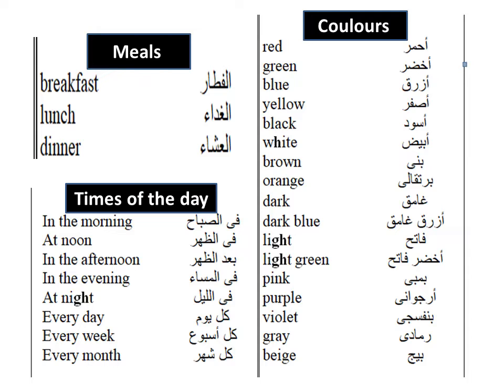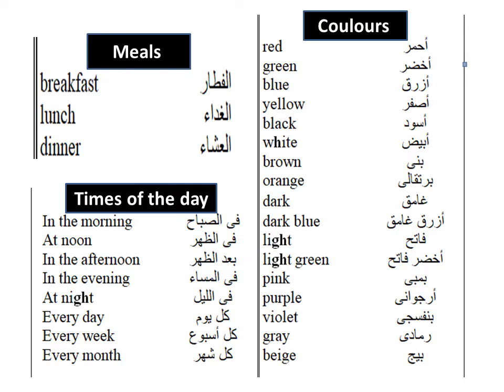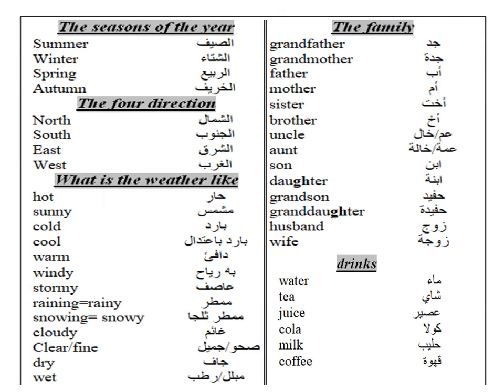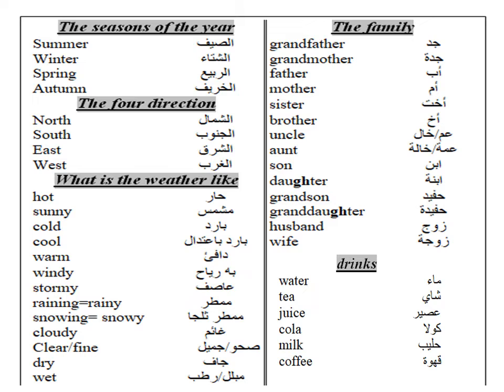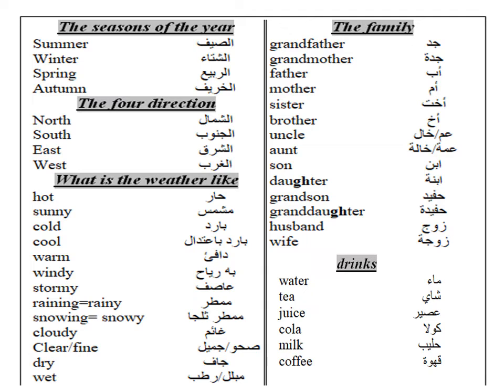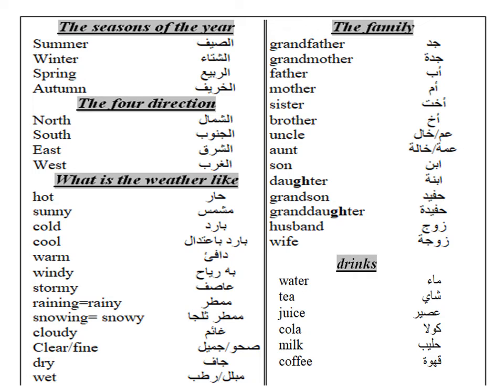كلمات إنجليزية للمبتدئين | تعلم الوجبات والاتجاهات و الألوان | Meals, Directions and colours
Learn words about meals, directions and colours
Learn about times of the day
Learn about members of the family